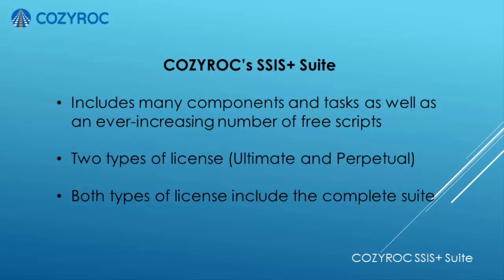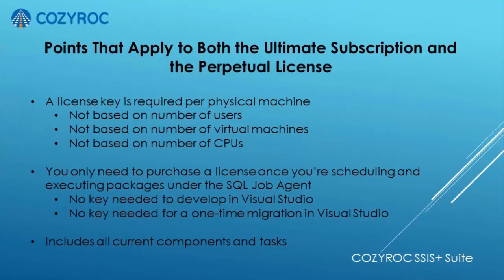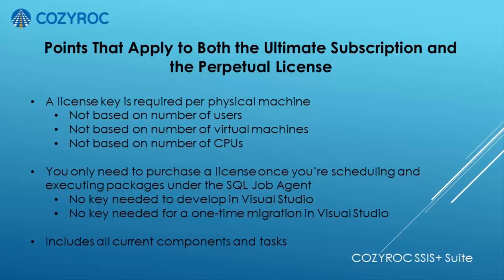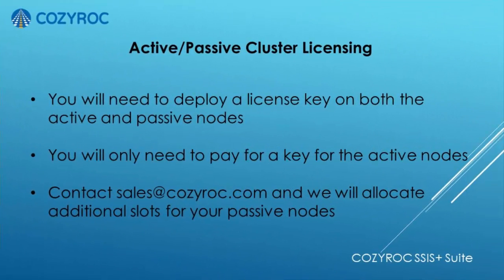COZYROC Licensing Model Explained - COZYROC licensing Videos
, you will find everything you need to know about COZYROC SSIS+ licensing, including when you need a license and when you do not need a license.

to purchase COZYROC SSIS+ Suite license.